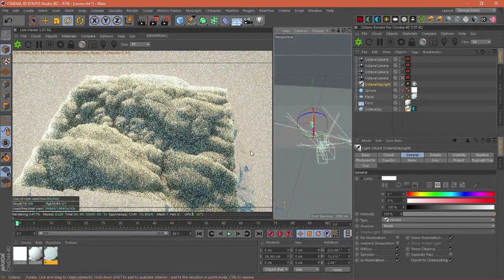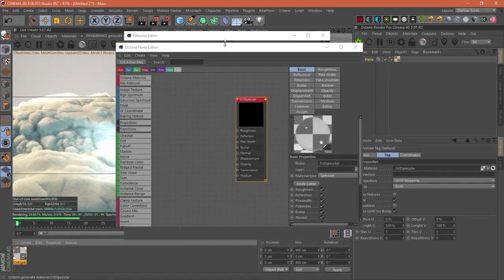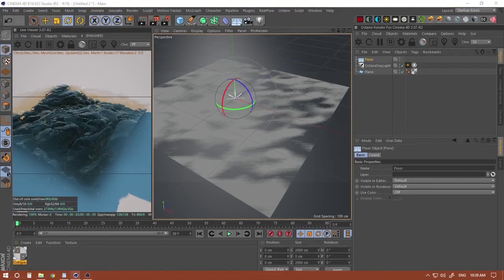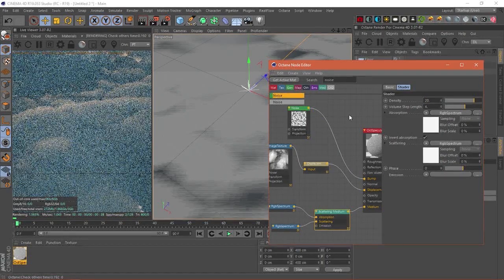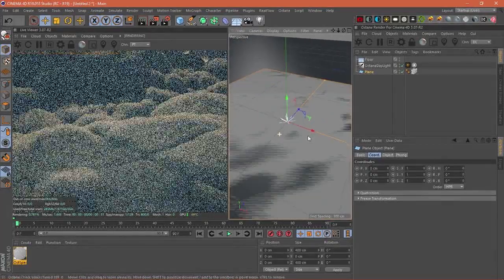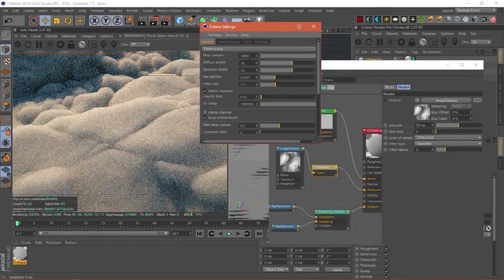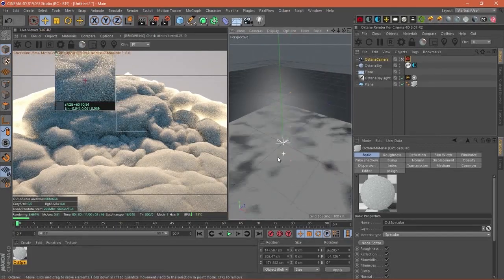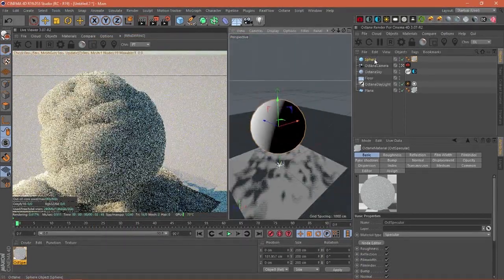How to Create Realistic Snow in Cinema 4d Octane.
My first tutorial , So i didn't know what i was doing , LOL .
Any Criticism is appreciated.

The Cinema 4d Sub Reddit.

Songs:

Yung Gravy- Knockout

What A Day BBNO$ ft. Futon Don (prod. Downtime)

Moneytalk prod. juelz

Isidor - Into The Dragon's Lair

Videocopilot - Intor (Dunno the name LUL)